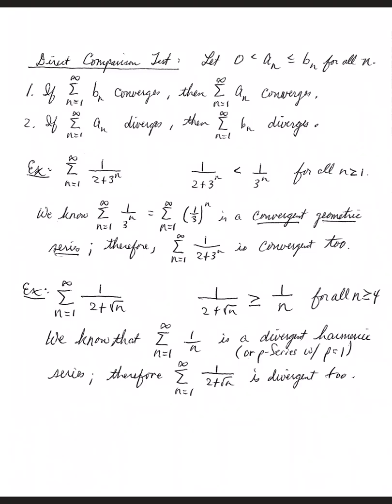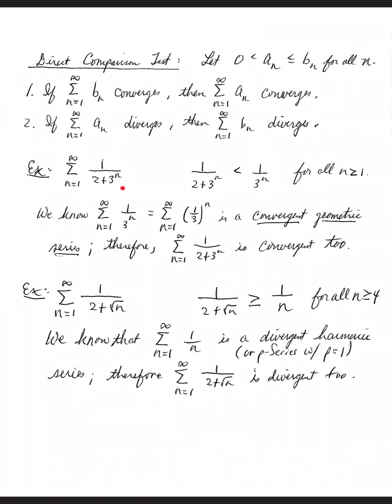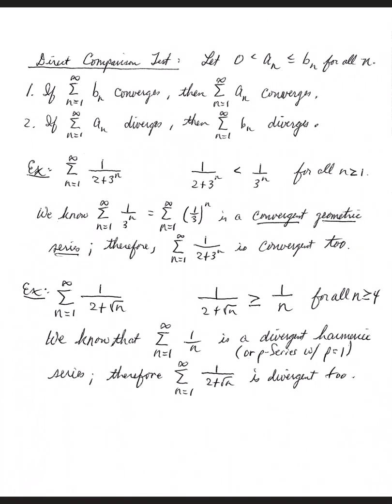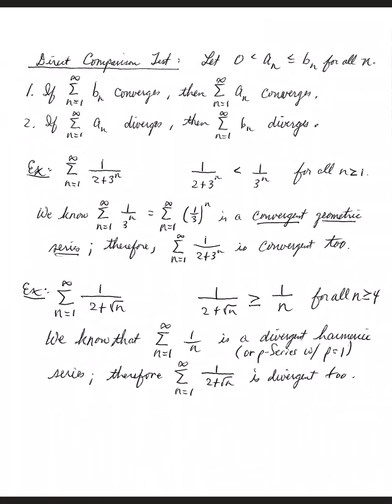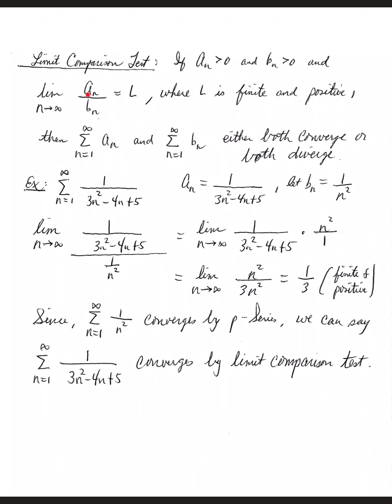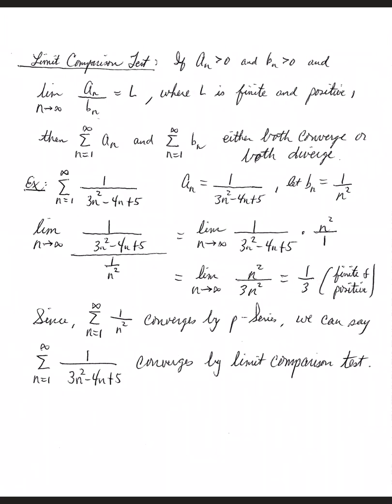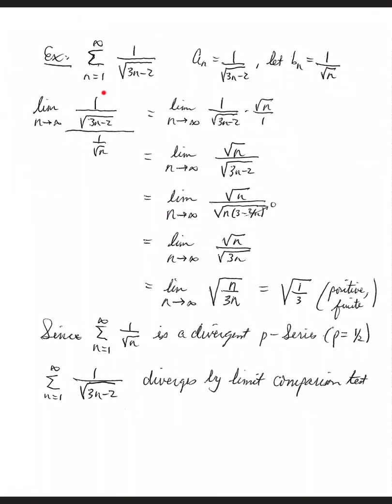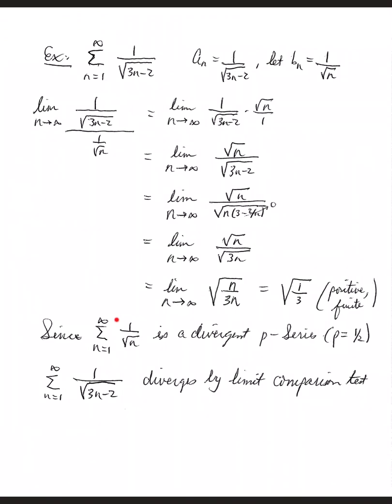Direct and Limit Comparison Tests